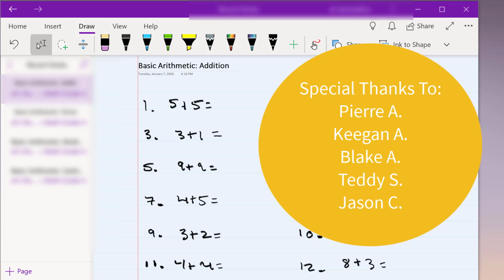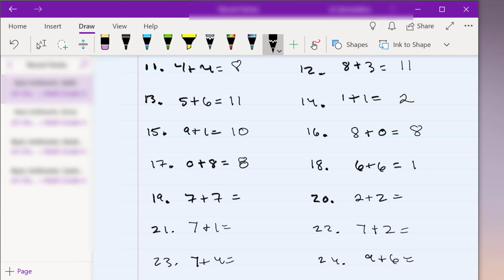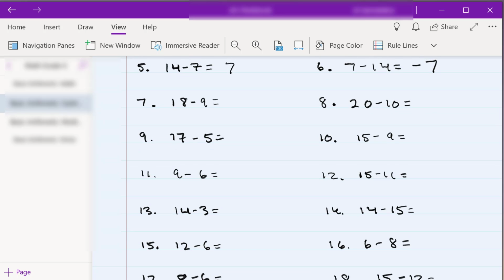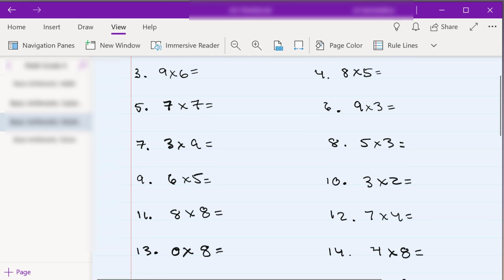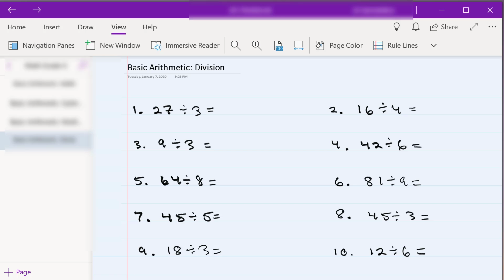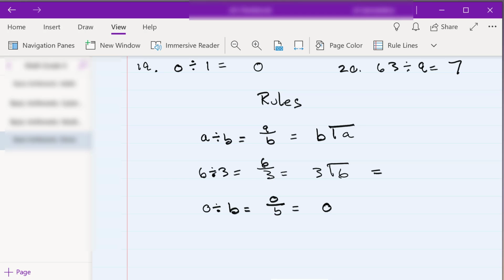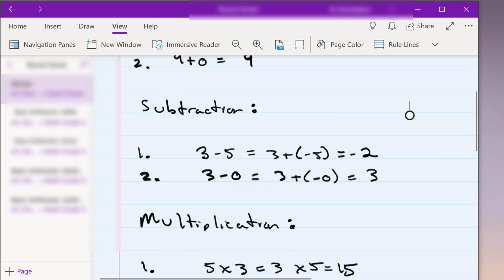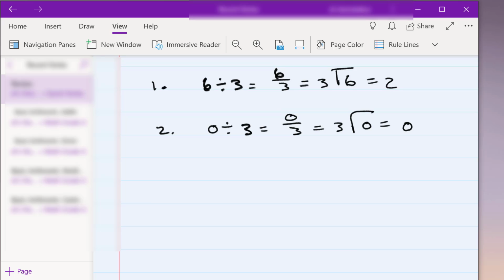Grade 6 Math Review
This is a review for Grade 6 Math students. They should be able to understand and solve the problems in this video. The topics include 1. Addition, 2. Subtraction, 3. Multiplication and ends with 4. Division. I plan to cover all topics of Grade 6 Math in following videos. I release new videos on Wednesday and Sunday.